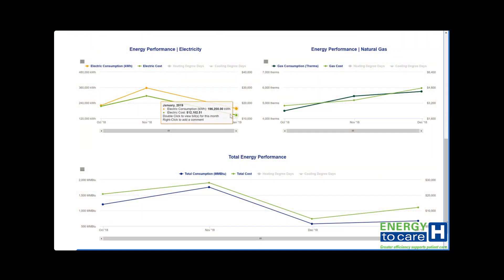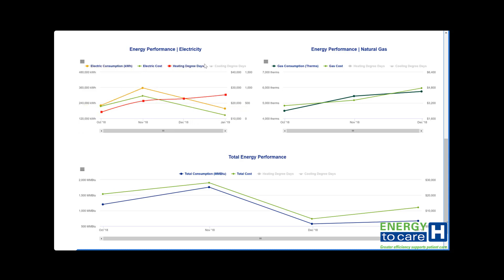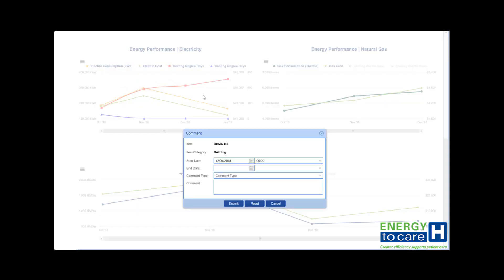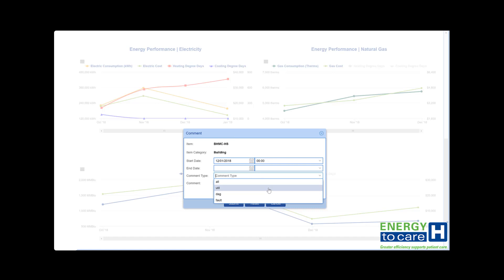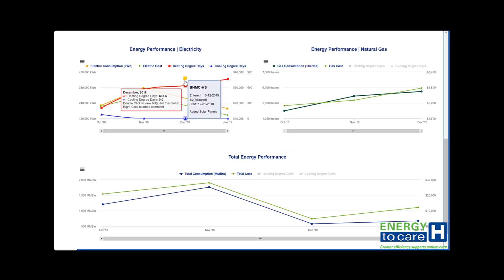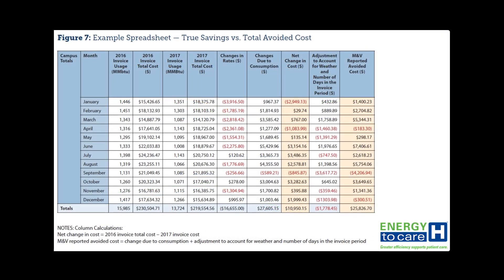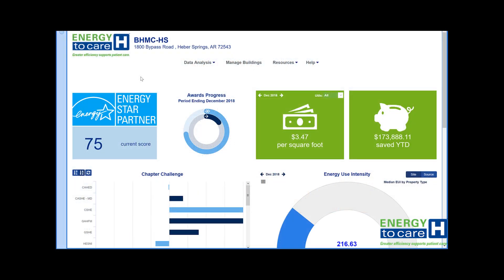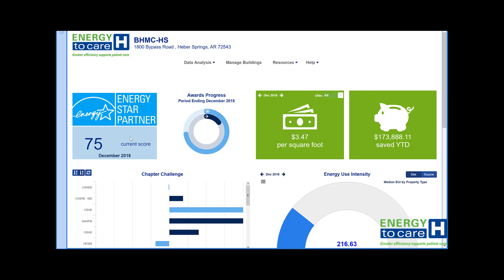Establish a Baseline for Current Energy Consumption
Information collected by measuring a building’s energy performance for a minimum of 12 months (36 months preferred) will establish a baseline for energy consumption. This baseline can serve as a starting point for setting energy efficiency improvement goals as well as a comparison point for evaluating future efforts and trending overall performance.

Note: If a facility is sub-metered, a baseline can be developed for each separately sub-metered area in addition to the whole-building baseline.